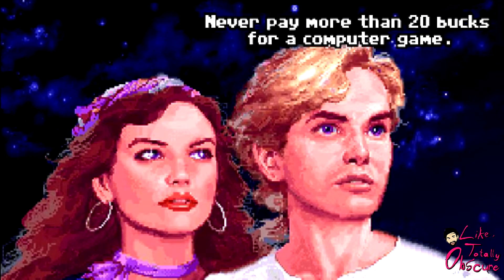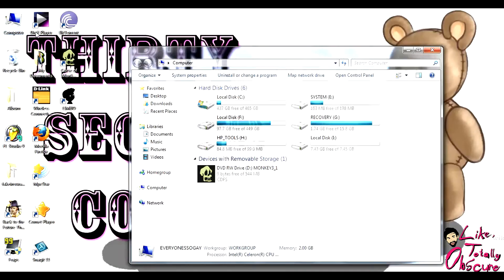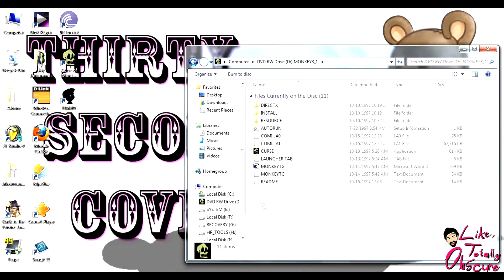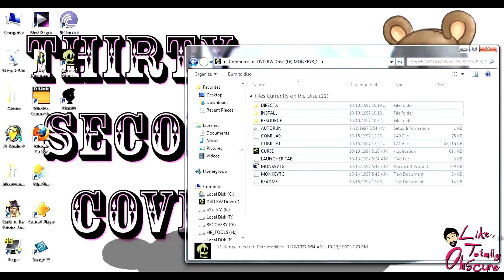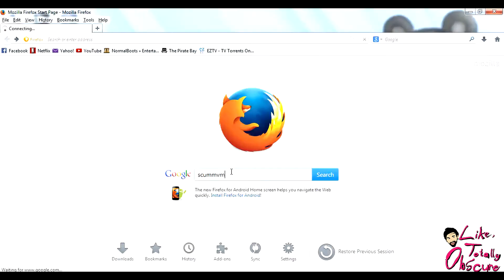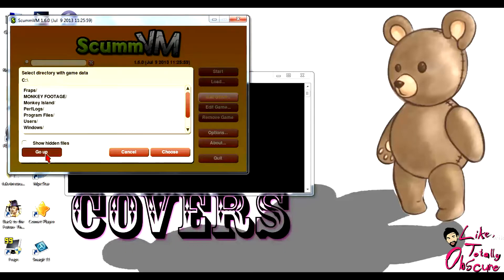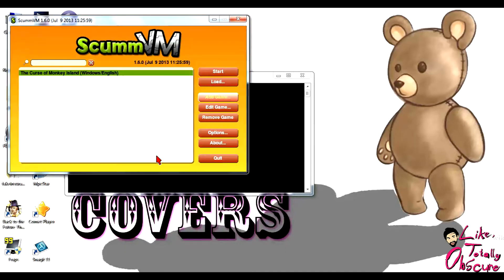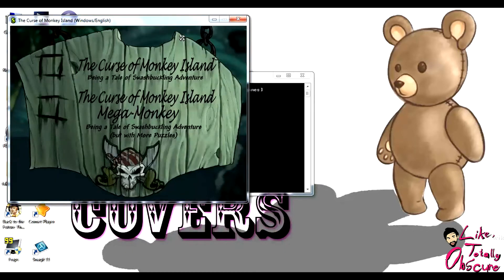How To Play LucasArts Adventure Games on Modern Computers - Like, Totally Obscure